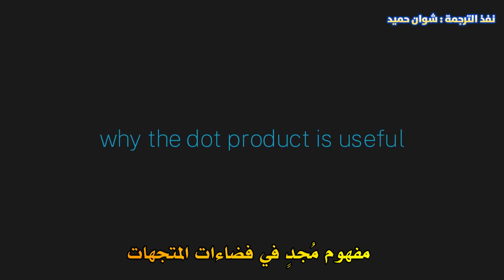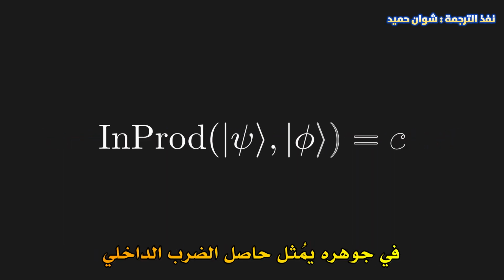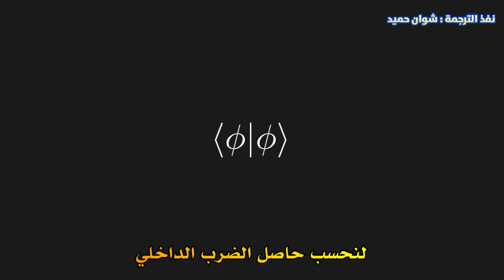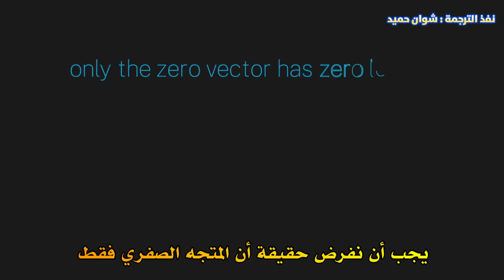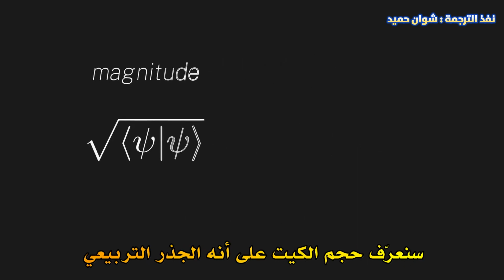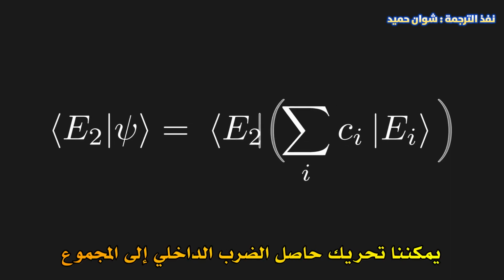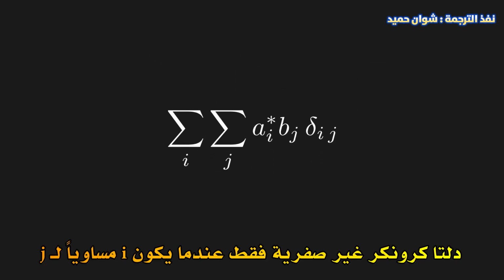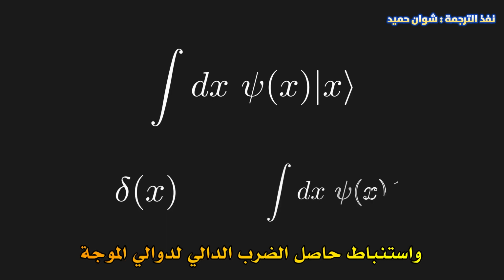سلسلة رياضيات ميكانيكا الكم الفصل الرابع ماهو حاصل الضرب الداخلي؟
هذه هو الفصل الرابع في سلسلة "رياضيات ميكانيكا الكم". في هذه الحلقة، سنستخلص بعض الحدس لحاصل الضرب الداخلي، ونفهم لماذا هي أداة مفيدة في توظيفها لميكانيكا الكم.
مشاهدة ممتعة ومفيدة.